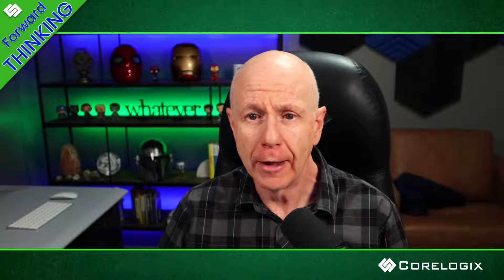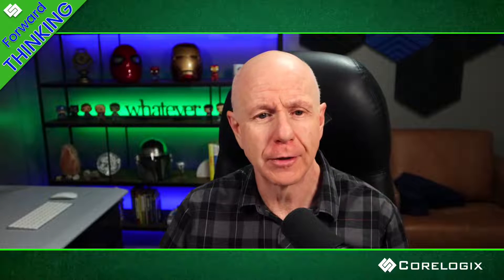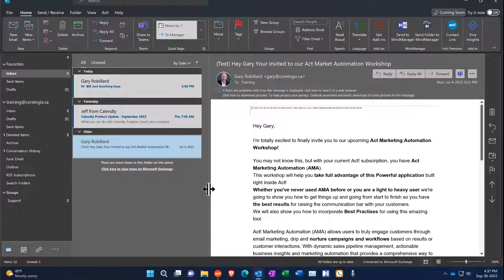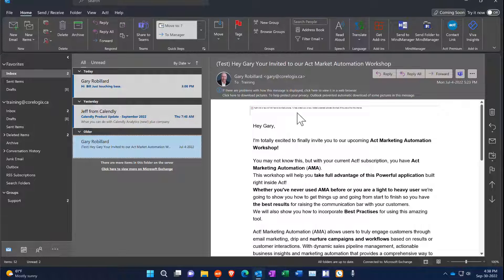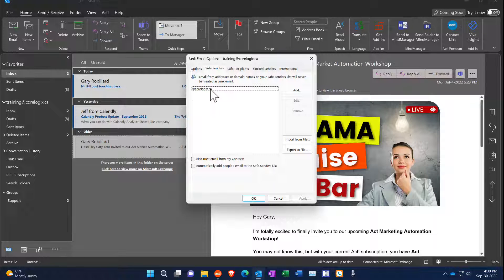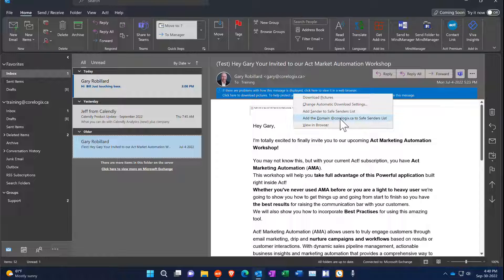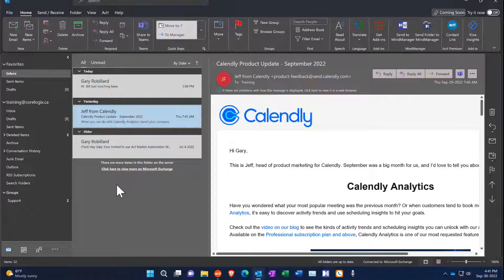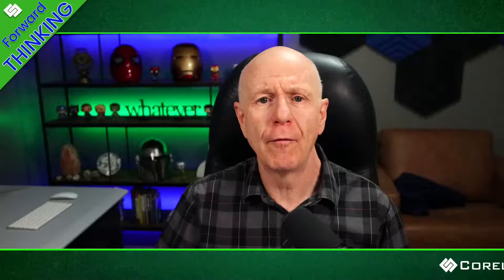How to Manage your Outlook Safe Sender List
Hey how's it going? In this live stream I'm gonna show you how to manage your outlook safe sender list.

0:00 – Introduction
0:28 – Live stream overview and topic intro
1:06 – Why the Outlook Safe Sender list is important
1:27 – Opening Outlook & demonstration
2:30 – Accessing Junk folder & Safe Sender options
3:30 – Alternative ways to add senders/domains
5:00 – How to block specific senders
6:00 – Removing entries from the Safe Sender list
7:06 – Tips on sharing this with clients
8:00 – Wrap-up & final thoughts